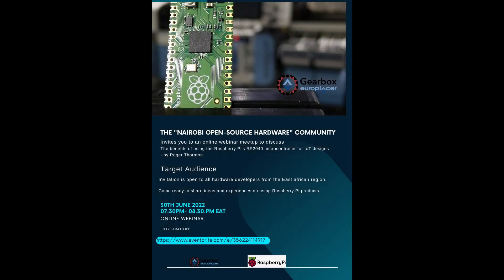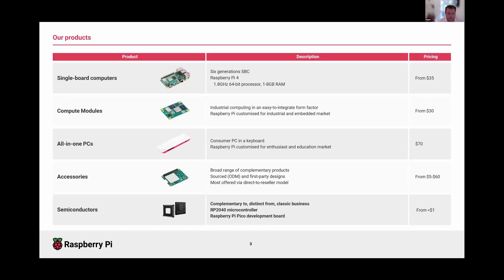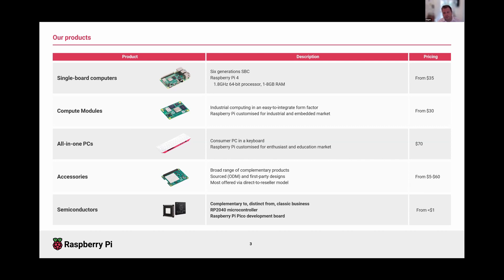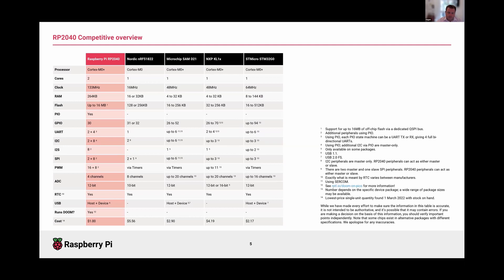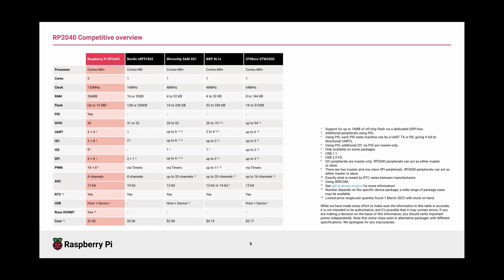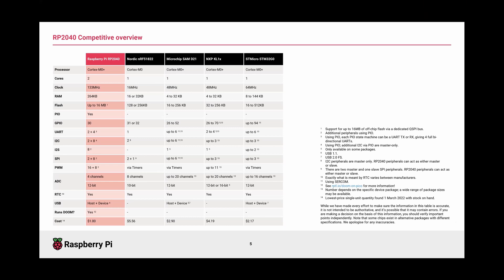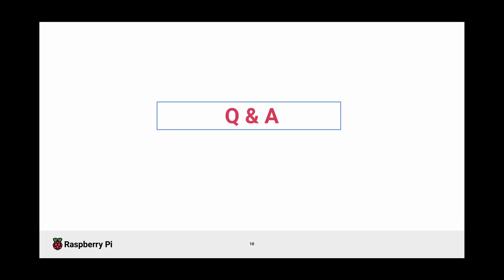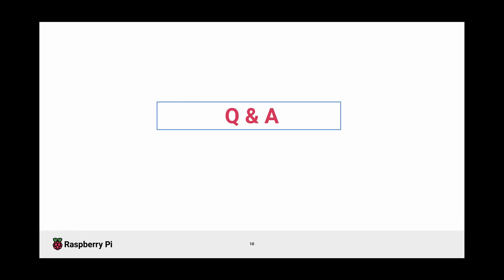Overview of the Raspberry Pi's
A webinar by the Nairobi open source Hardware community (NOSHW) partnership with GearboxEuroplacer and Raspberry Pi to educate developers on the rp2040 microcontroller.